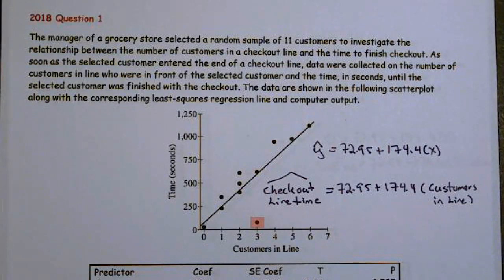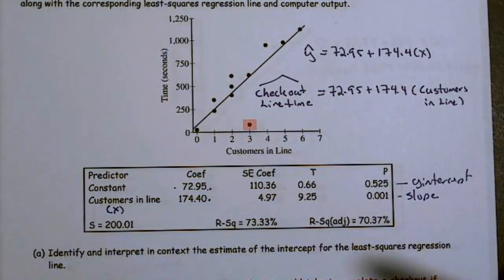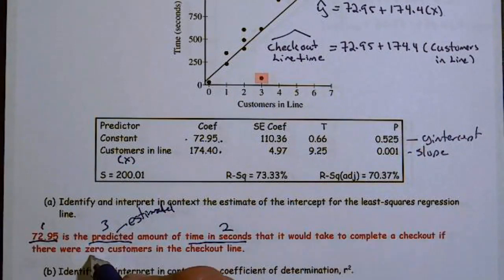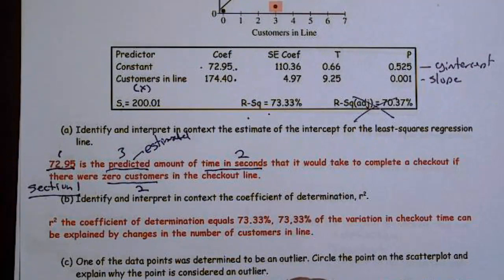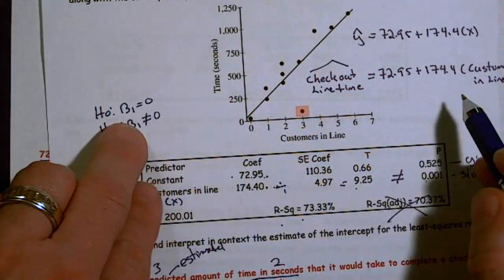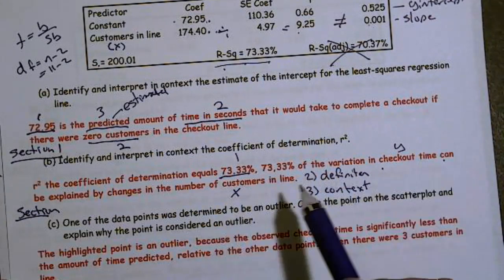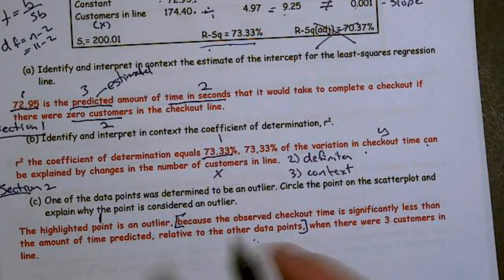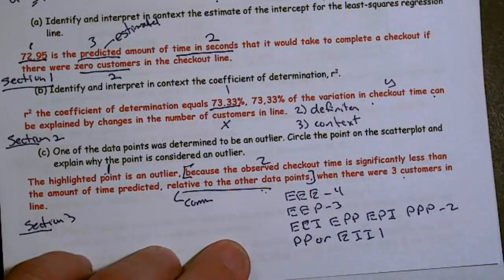2018 Question 1 Checkout line Regression